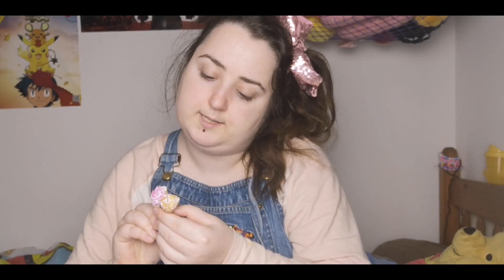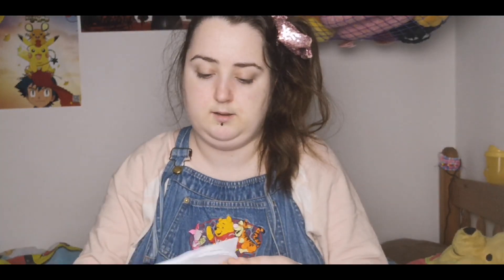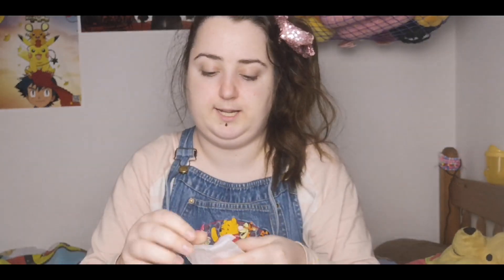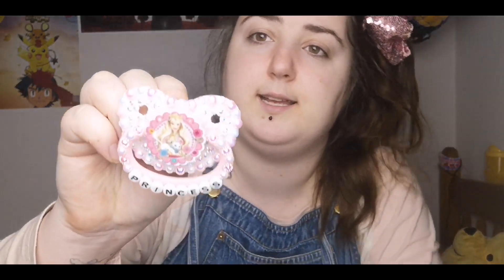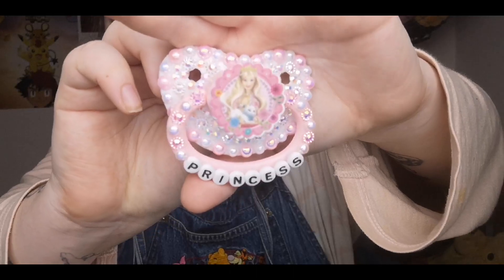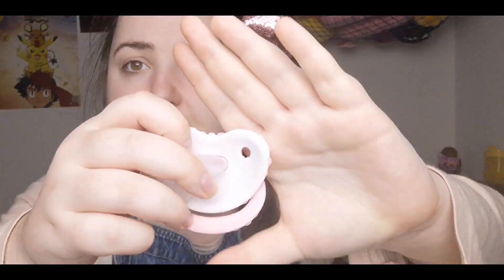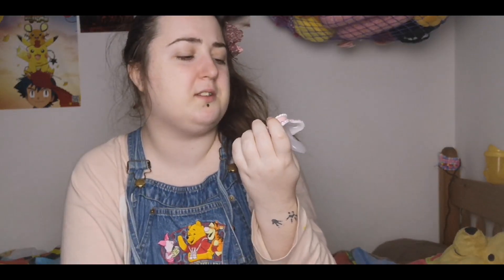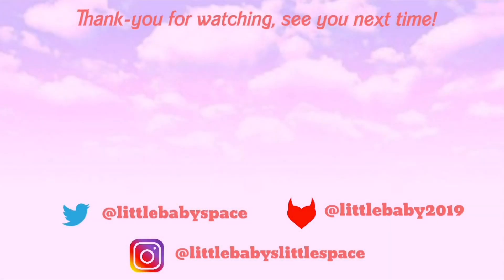Adult deco pacifier review #3 - DDLG ABDL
If you can, change the video settings to 1080P for a better quality video!

FetLife: littlebaby2019

DDLGForum: littlebabyslittlespace

My Christmas wishlist

My best friend's Christmas wishlist (@playingwithpebble on Instagram)